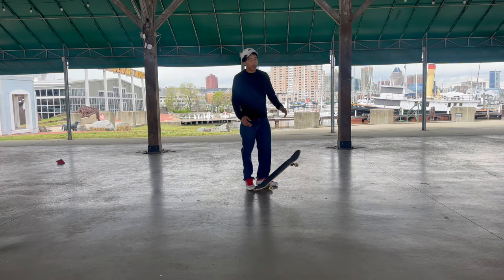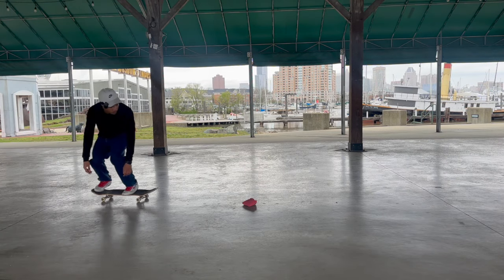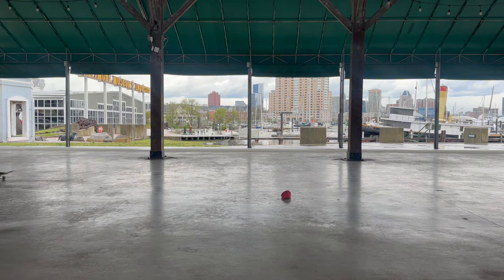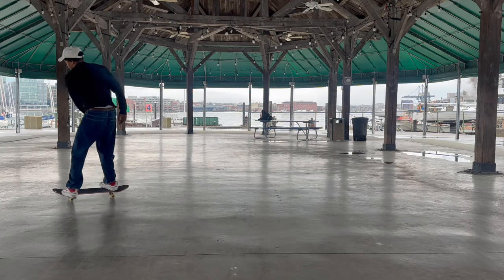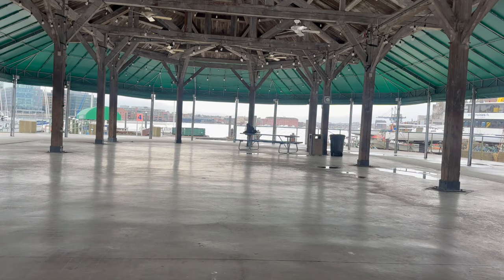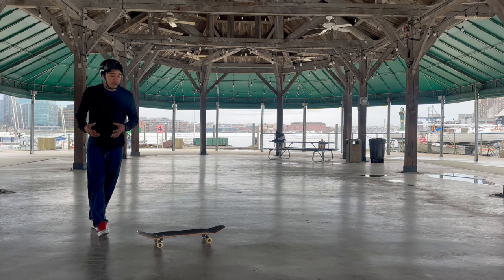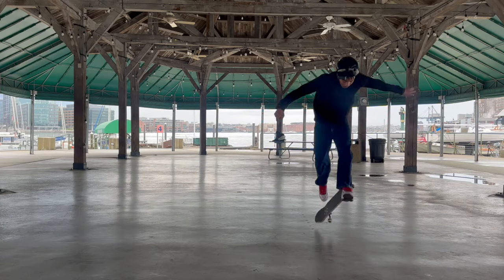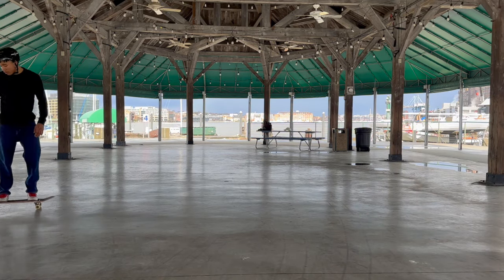Flatground Training pt2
A flatground practitioner